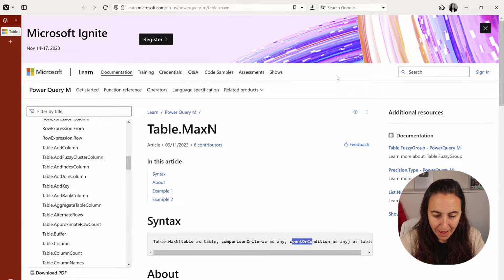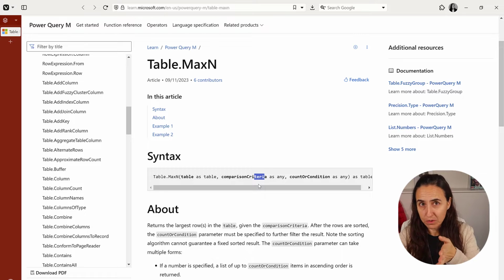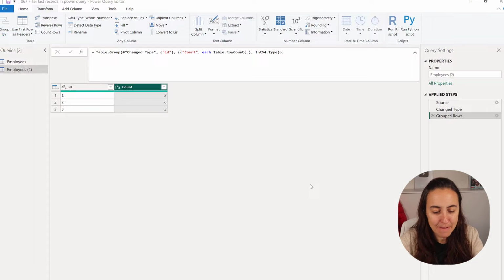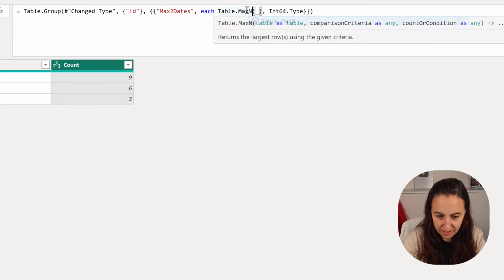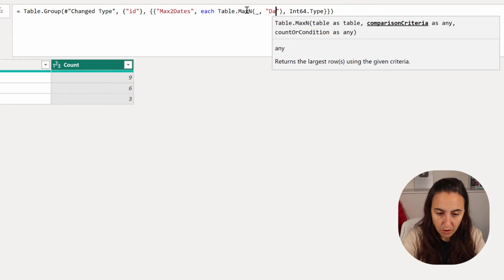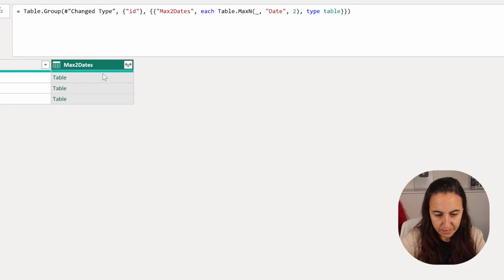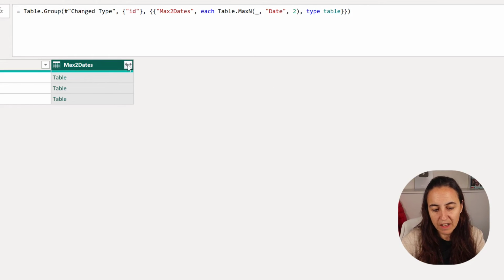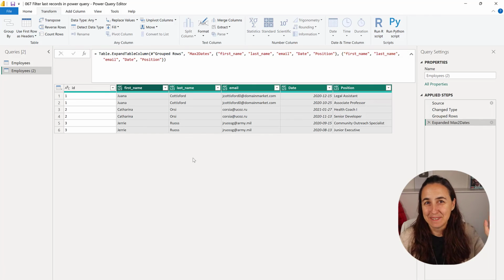Filter a table to the last N records in Power Query